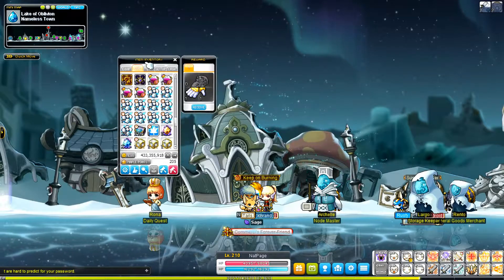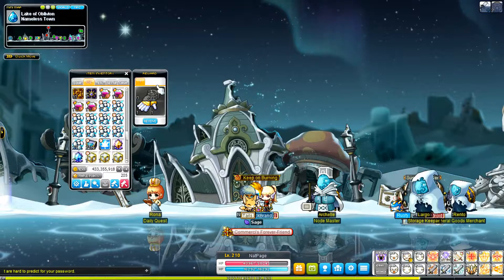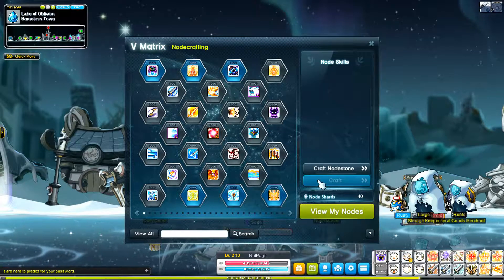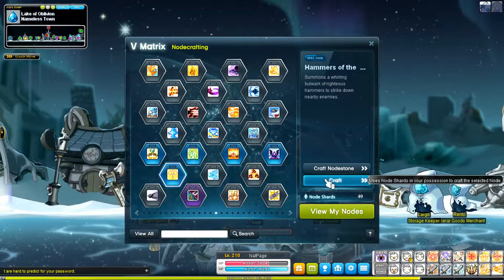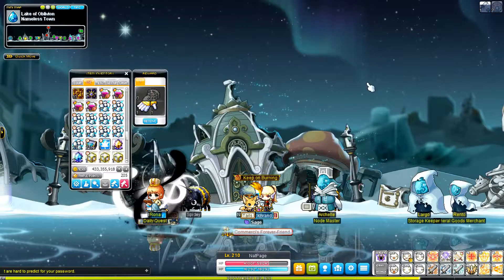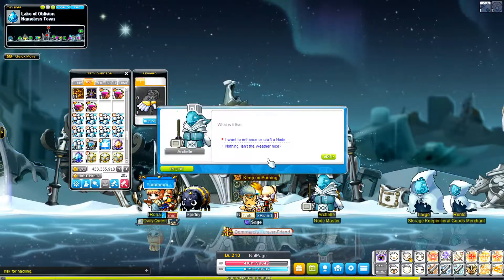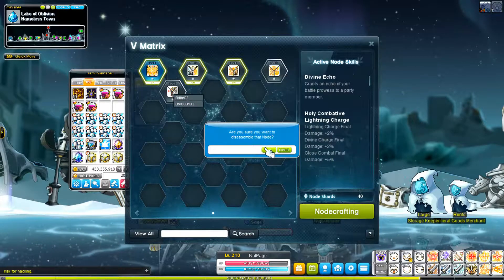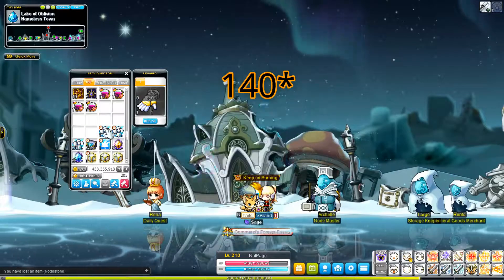How to get your 5th job skill with nodeshards